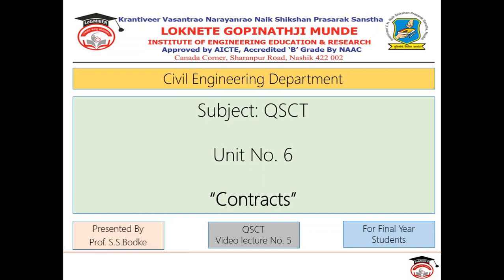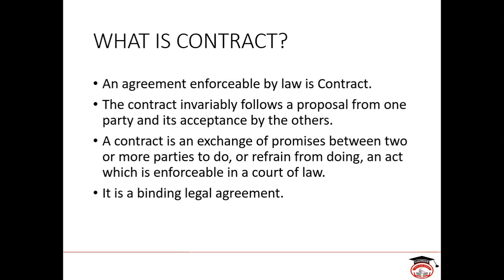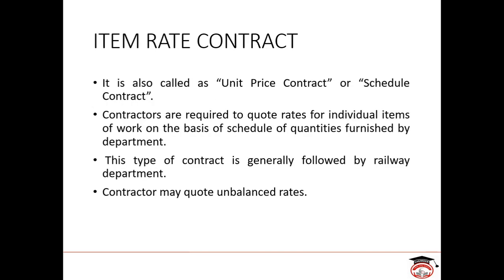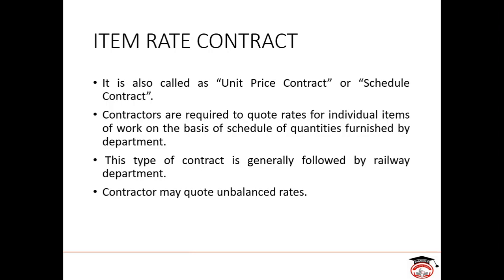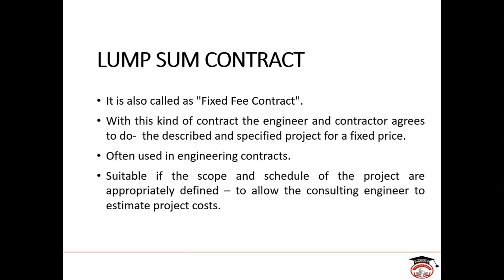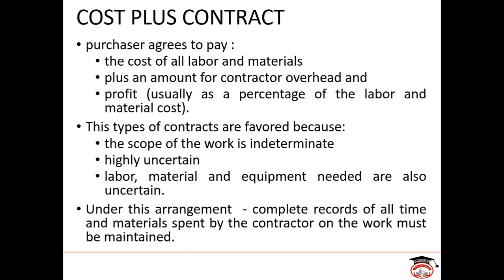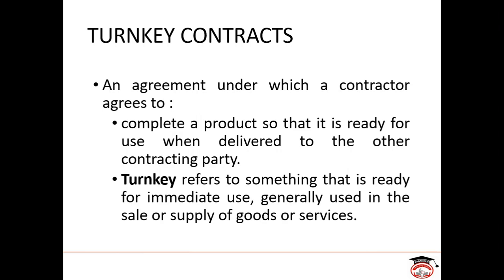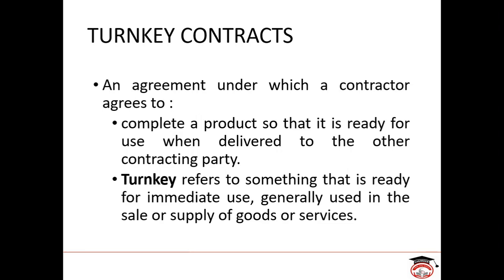Contracts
Types of Contracts